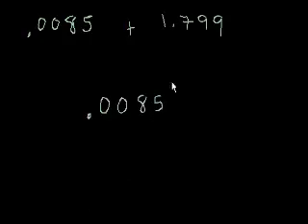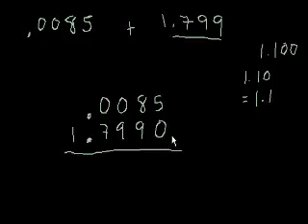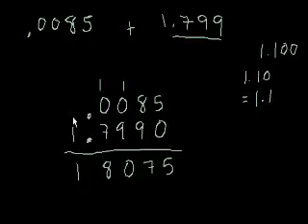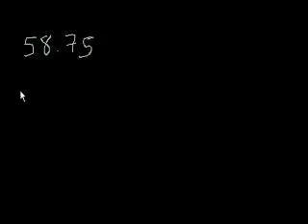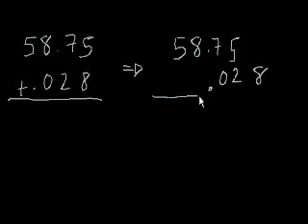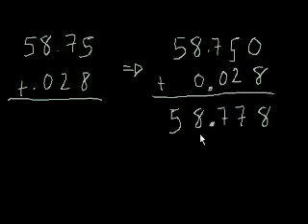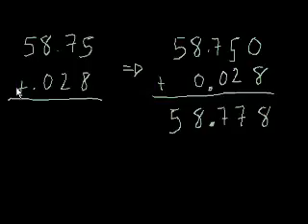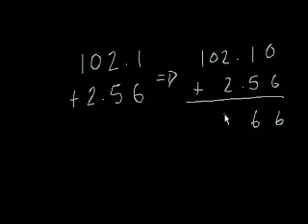My Edited Video